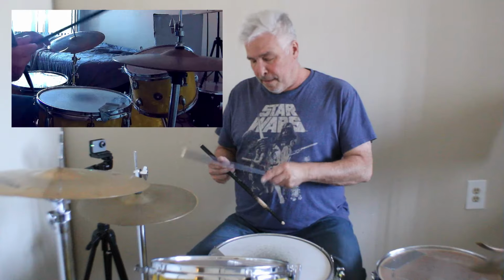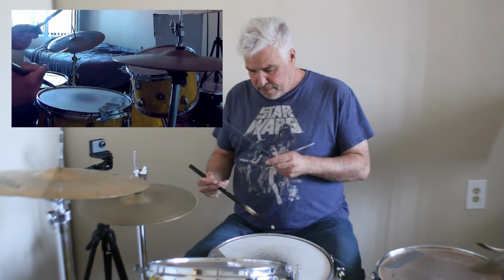Track by Track with Ringo, Episode 6 Rubber Soul and a Save Your Gig Hack to Drive My Car Intro.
A look at some of the cool grooves on Rubber Soul like "In My Life", "You Won't See Me" and a save your gig hack for the Drive My Car Intro. This hack will help you on any weird sections on a tune you need to navigate.
0:00 Theme
0:17 Intro
0:46 Rubber Soul Quick Review
2:20 In My Life Groove
3:08 In My Life Groove Demo
3:55 You Won't See Me and Demo
5:13 Drive My Car Intro Intro
5:46 How I Found the Hack
9:38 Correct Counting
11:25 My Hack Foolproof
14:00 Counting Demo
15:15 In Tempo
15:38 Outro